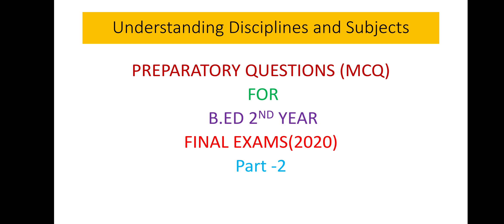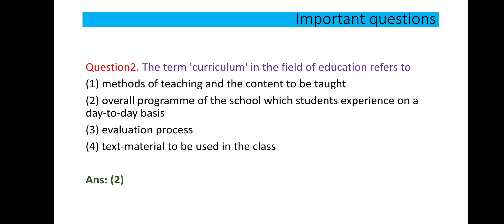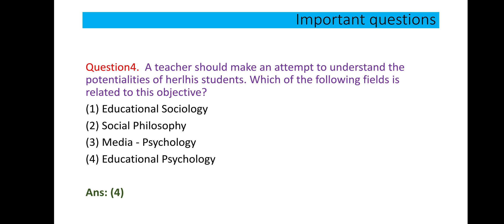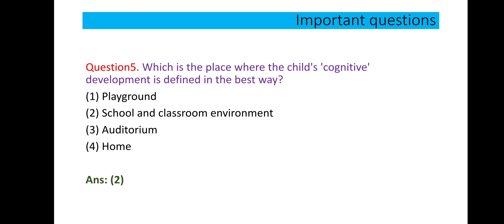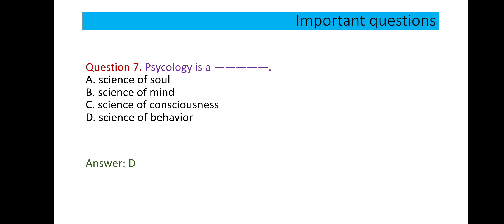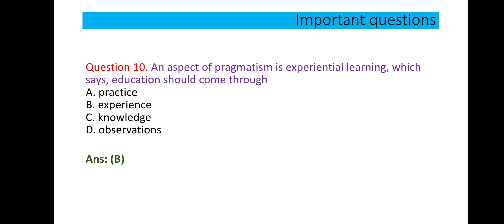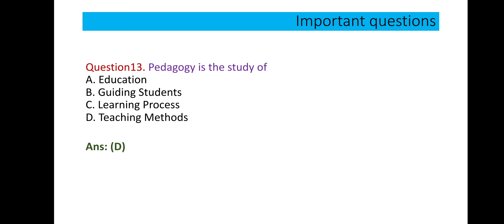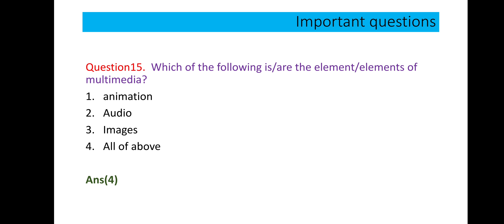Part-2 UNDERSTANDING DISCIPLINES AND SUBJECTS MCQ Bed final year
UNDERSTANDING DISCIPLINES AND SUBJECTS
preparatory multiple choice questions useful for competitive exams like CTET, TET
for MDU, CSRU b.ed final year